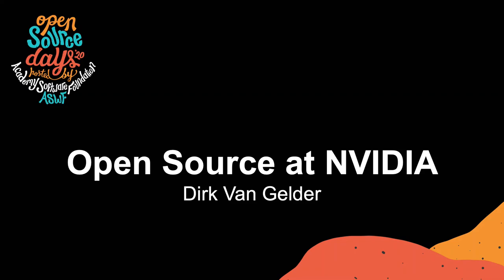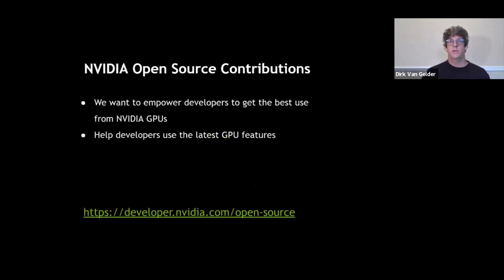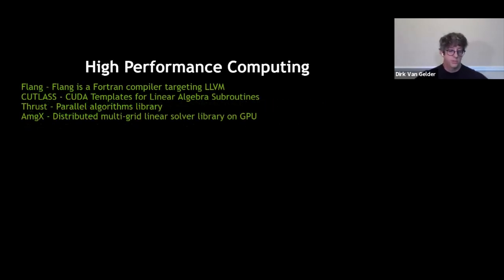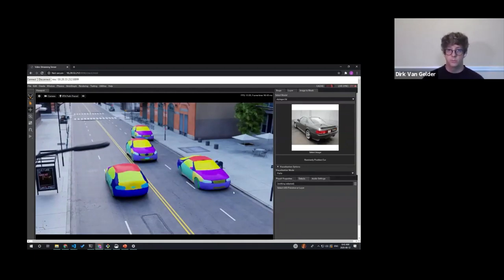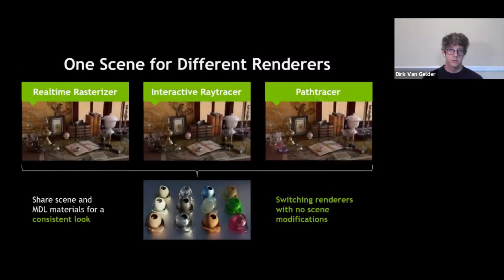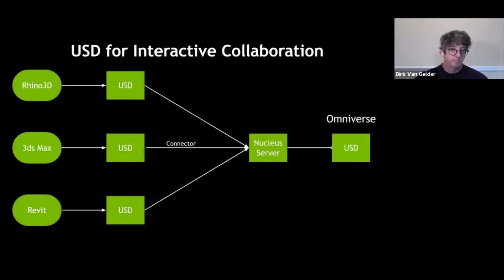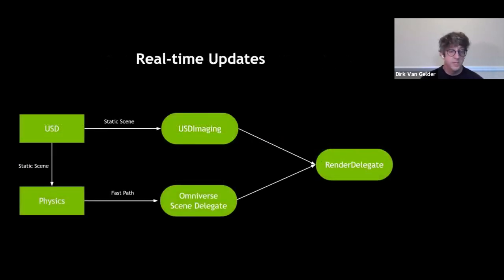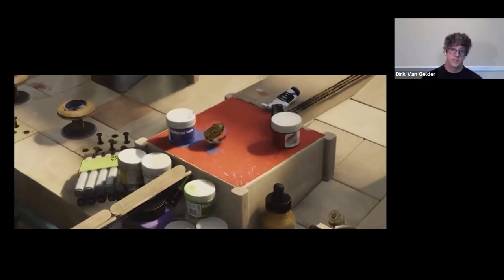Open Source at NVIDIA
Speakers: Dirk Van Gelder

NVIDIA is a part of the open source community. We use open source software is used in almost every software project at toe company. In addition, we create and maintain dozens of open source software libraries for areas like deep learning, HPC, autonomous machines, rendering, design & visualization, and others. In this talk we will discuss the processes NVIDIA has put in place to streamline the licensing and intellectual property issues around open source software adoption, and discuss some of the public contributions the company has made. Recently NVIDIA has embraced Pixar’s USD and Hydra as open standards to describe and render complex 3D worlds. We will discuss how these libraries are being adapted within NVIDIA to enable real time performance on complex virtual worlds, ray tracing with Vulkan and DX12, drawing many viewports concurrently, and streaming computational results from libraries like our PhysX simulation engine.